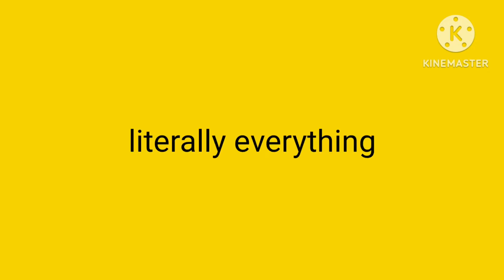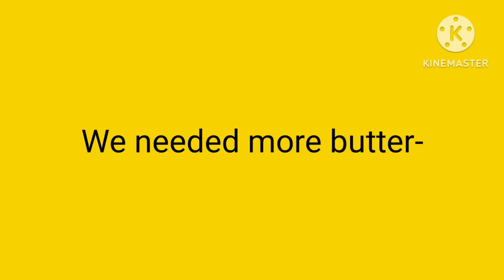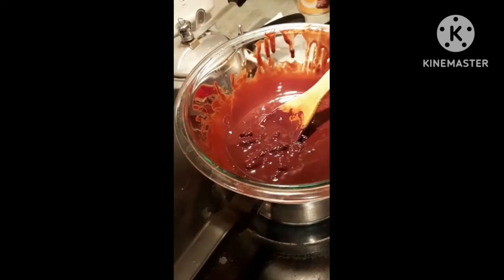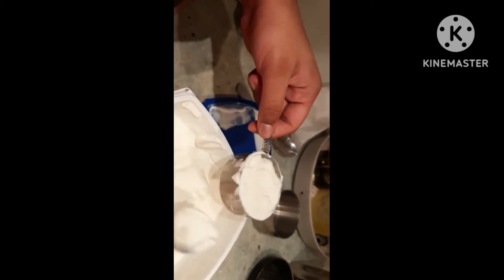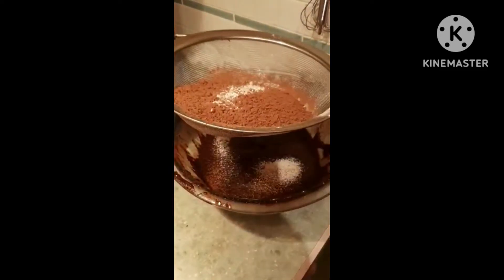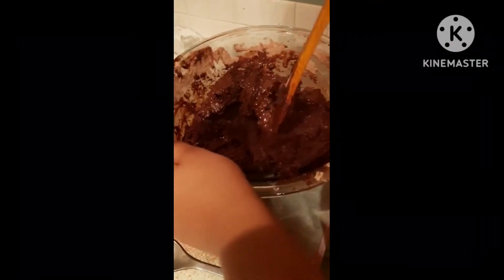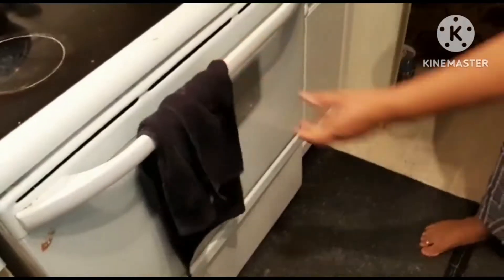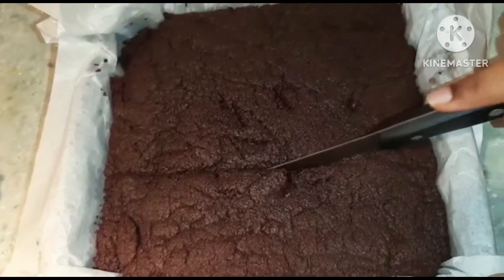Brownies!! (ft. my mom)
This videowas posted yesterday, but this one's better. Why? Because it has music